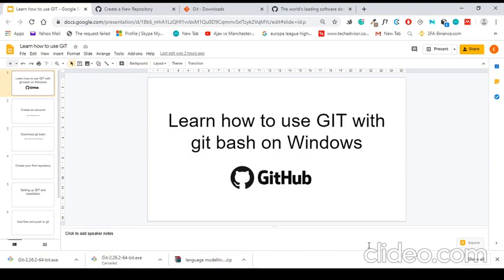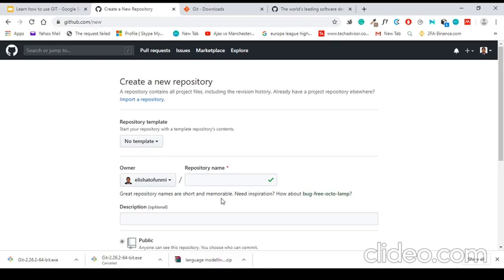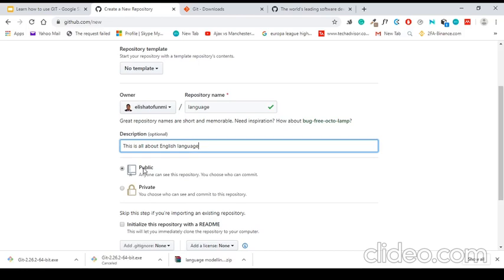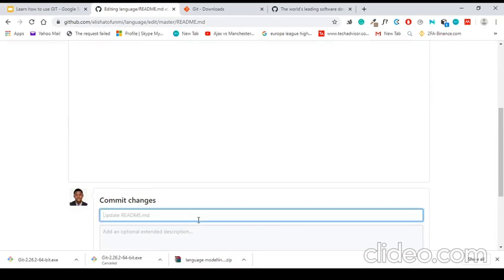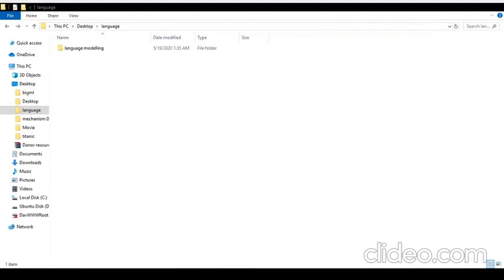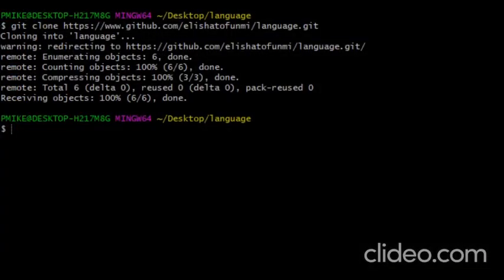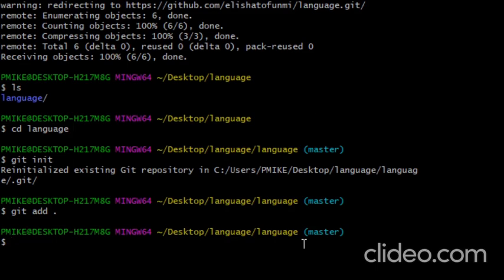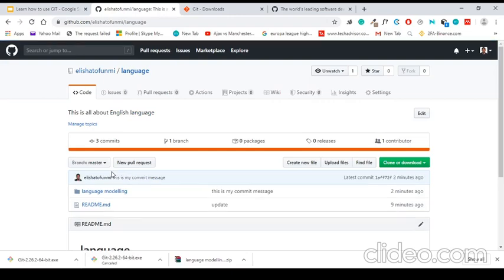GitHub with git bash on windows (Beginners)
This tutorial is a beginner friendly tutorial on learning how to push your first project to GitHub using git bash. If you do have any issues getting this working, kindly state them in the comment section below.This tutorial is a beginner friendly tutorial on learning how to push your first project to GitHub using git bash. If you do have any issues getting this working, kindly state them in the comment section below.